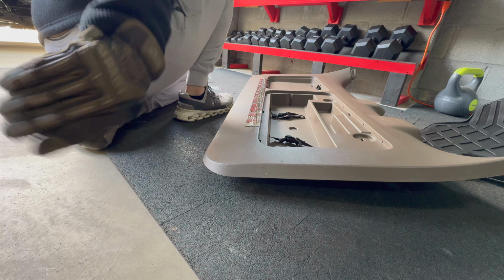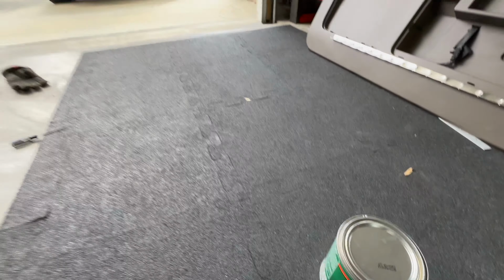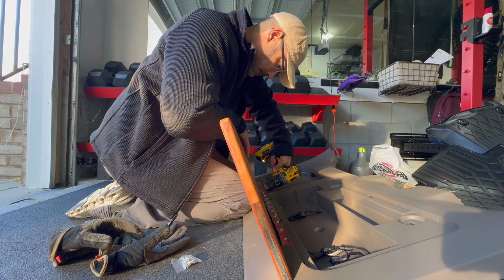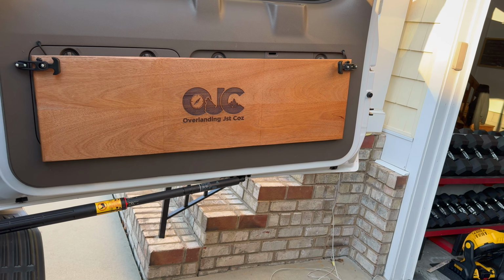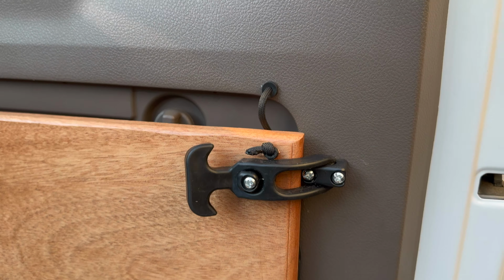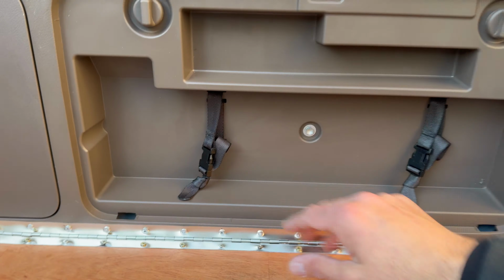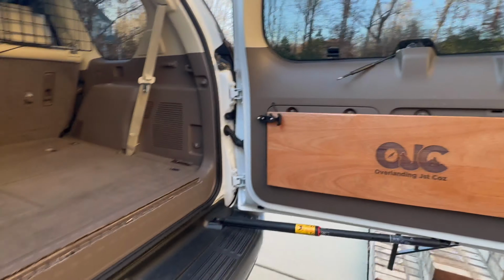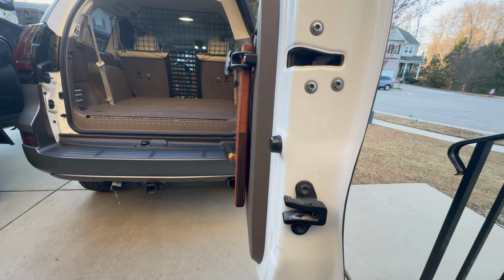DIY Drop Down Table On The GX460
In this video, I install a drop down table on the back, barn door of the GX460.  I used rivets to attach through the plastic because I wanted something flat.  I also used flat-headed screws to drill from the piano hinge into the wood.